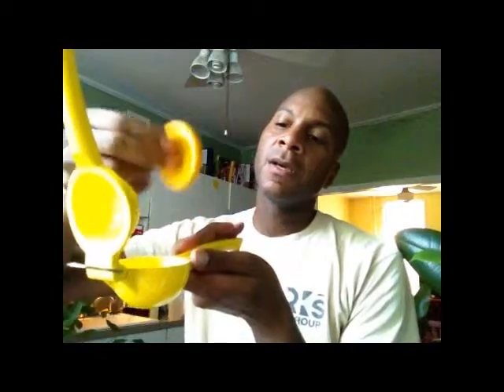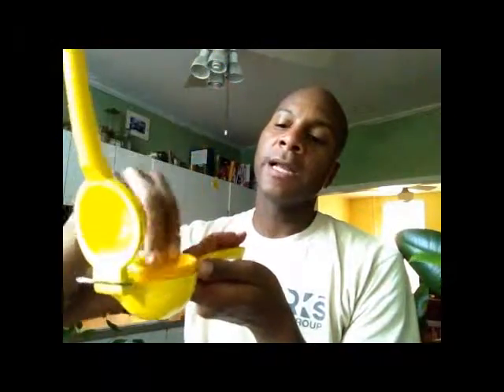Master Cleanse - Ease Out After 21 Days - Orange Juice Day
Squeezing my own Valencia oranges. Replaced my ream after 3 years with a hand juicer.